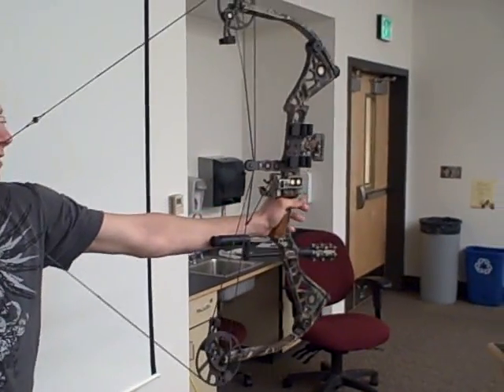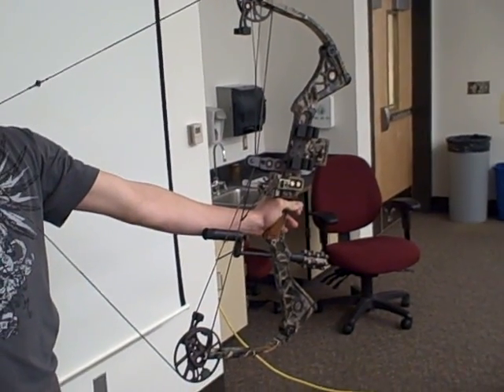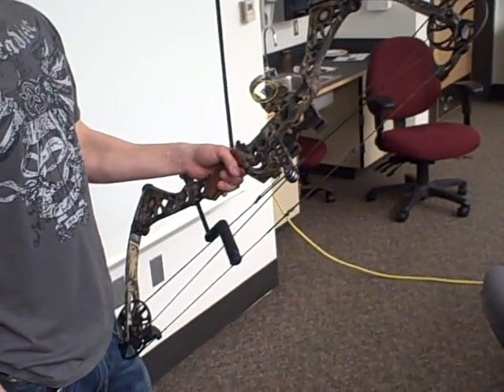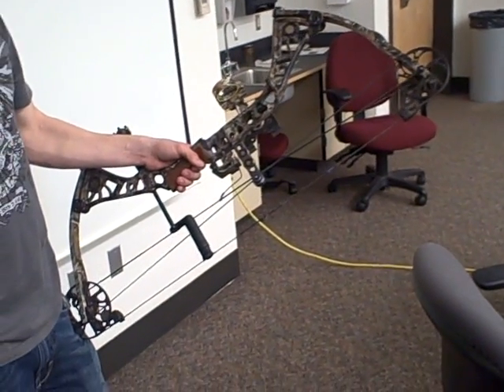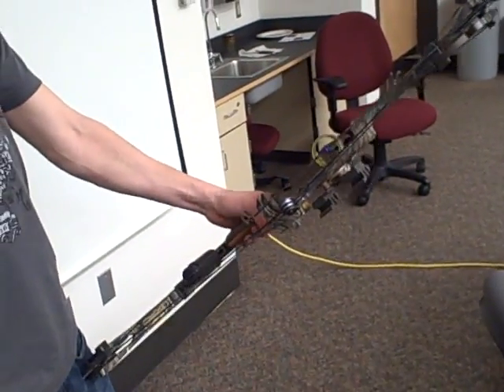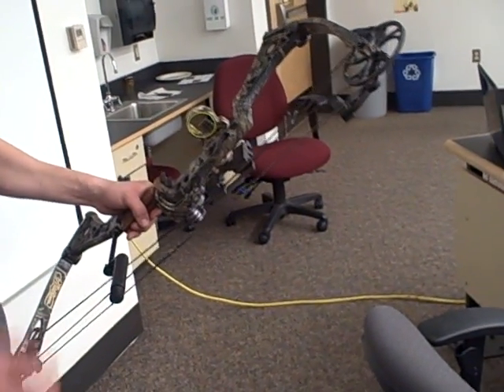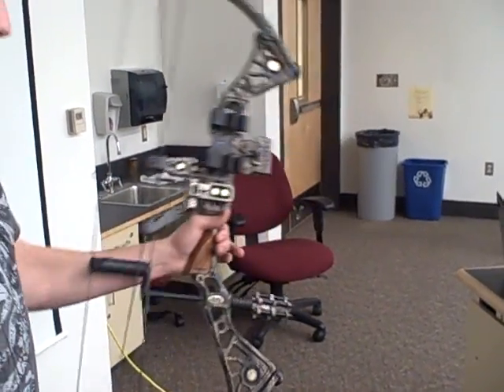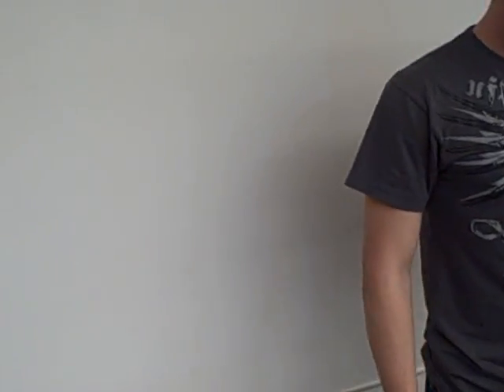Work done drawing a compound bow (calculus)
Calculus is taught in the Instrumentation program from a numerical -- rather than a symbolic -- perspective.  We study differentiation and integration using arithmetic to calculate rates of change (derivative) and areas under curves (integrals).  Approaching calculus this way makes the concepts much easier to grasp than approaching it from a purely symbolic (algebraic formulae) perspective.

Of course, numerical methods are no substitute for symbolic analysis.  Anyone wishing to truly understand calculus must eventually learn the rules of symbolic differentiation, integration, etc.  However, the numerical approach is a "fast-track" way to introduce many of the fundamental principles of calculus with a much gentler learning curve, because it's based on arithmetic rather than algebra.  It also more closely models how calculus is used in industry for PID control, which is the focus of this particular course.

Here, we use the draw of a bow to illustrate work done on a spring, and how the area accumulated underneath the force-draw curve represents the amount of energy stored in the drawn bow.